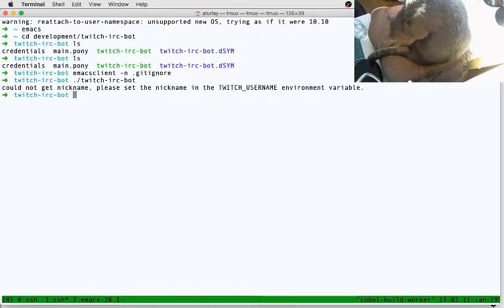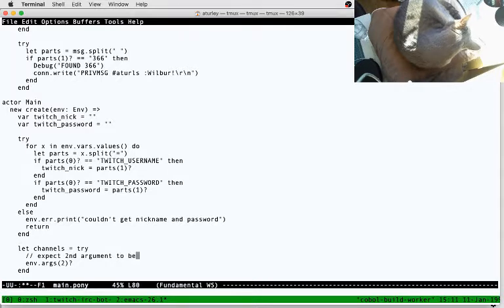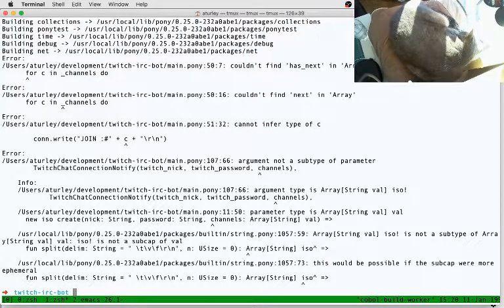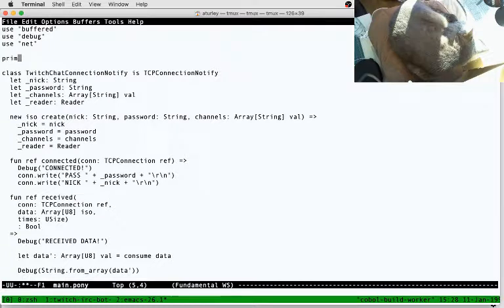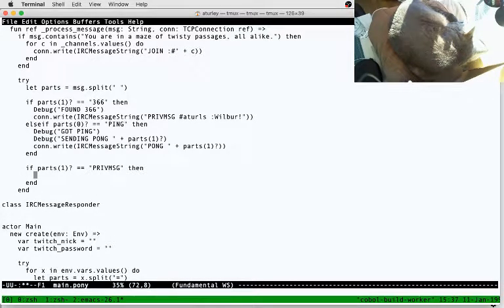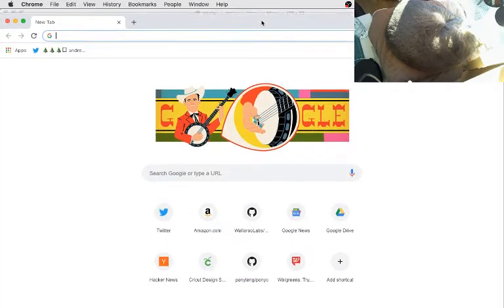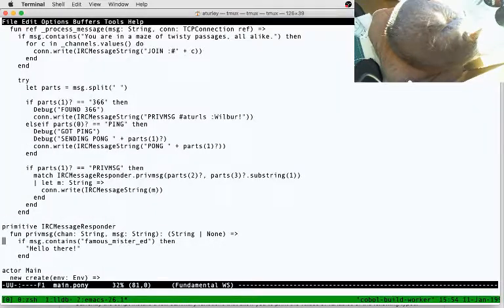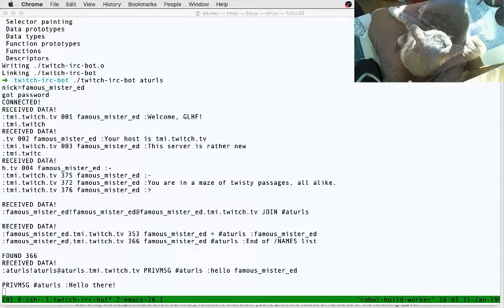Twitch bot from scratch in Pony, part 2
Adding some new functionality to the Pony IRC Twitch bot.
* access command line args
* use lldb with Pony
* see some reference capabilities in action